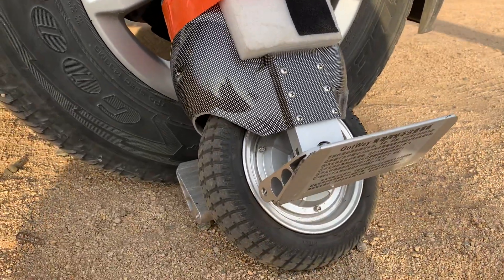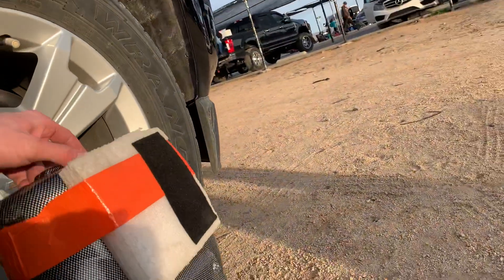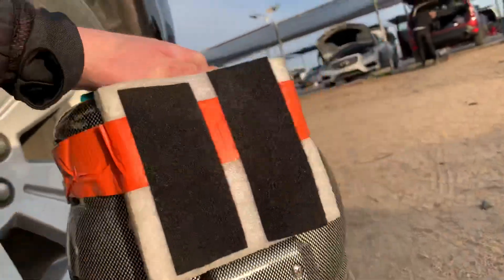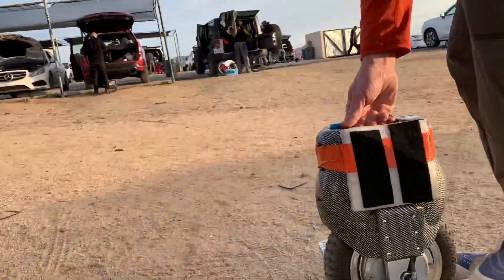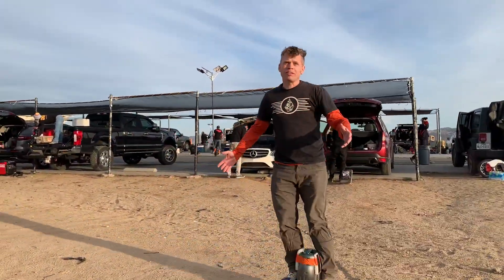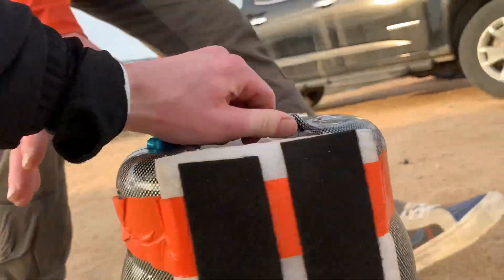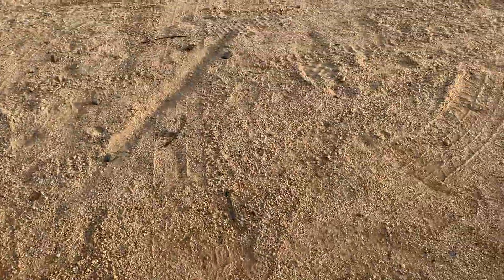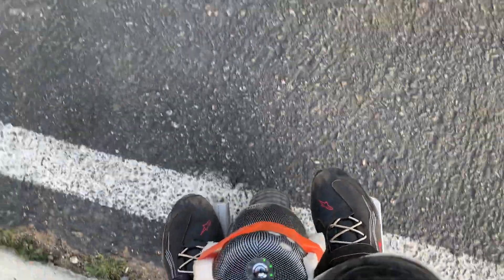MICRO ELECTRIC UNICYCLE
100% Racecraft 2 Mountain Bike Goggles

100% Strata 2 Mountain Bike Goggles

100% Armega Goggles

1Storm Dual Sport